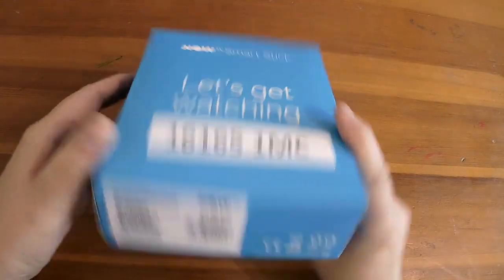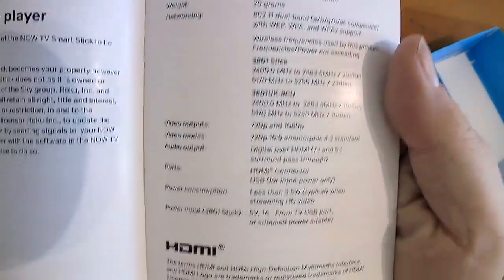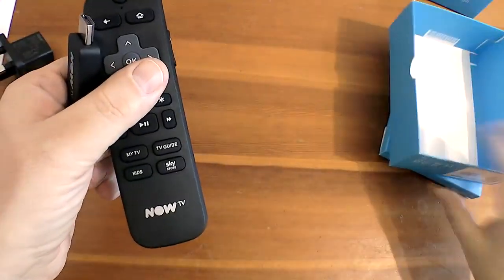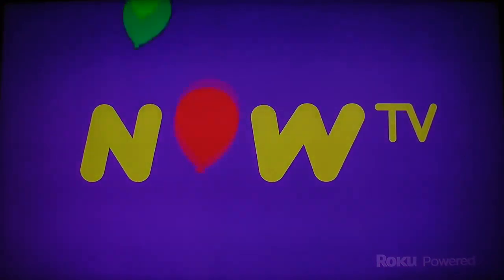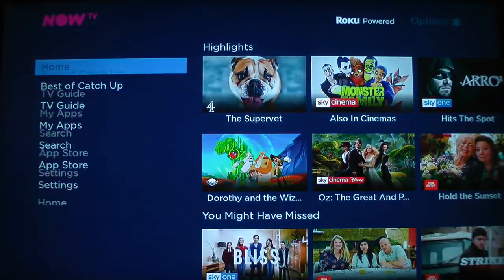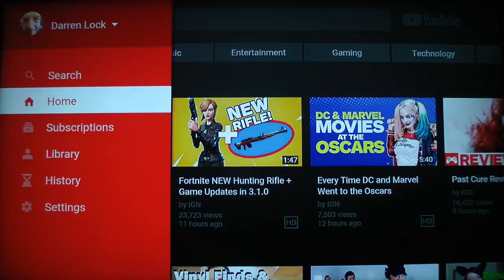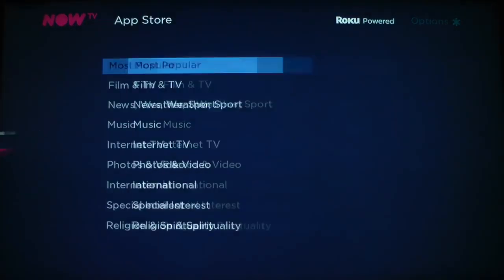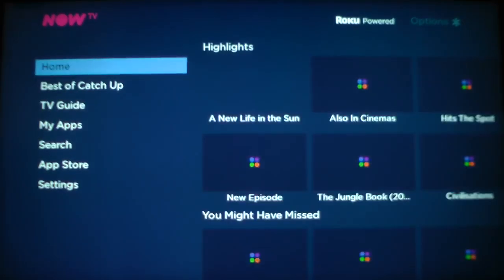The NOW TV Smart Stick - Unboxing & Review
Or have a look on eBay for one